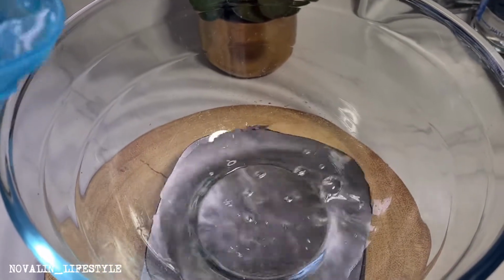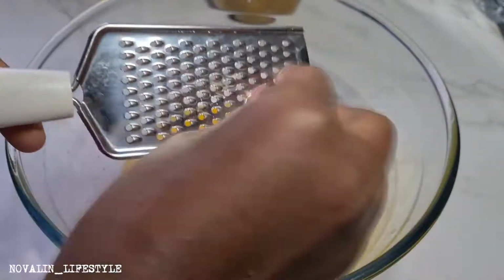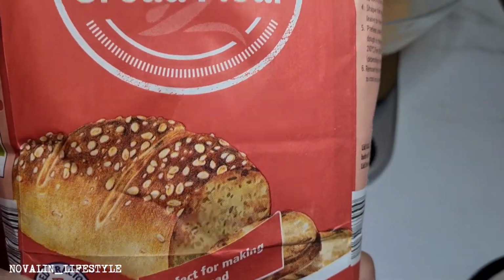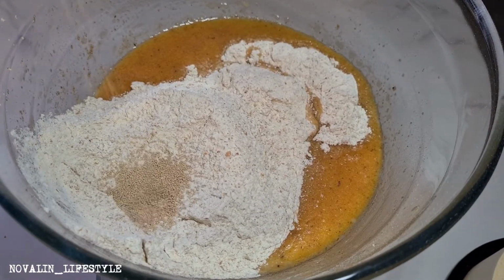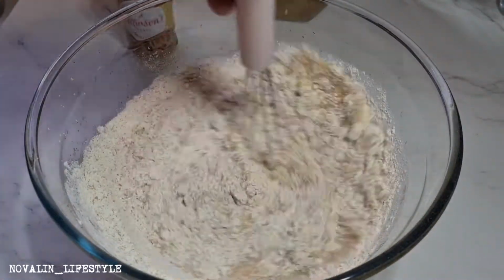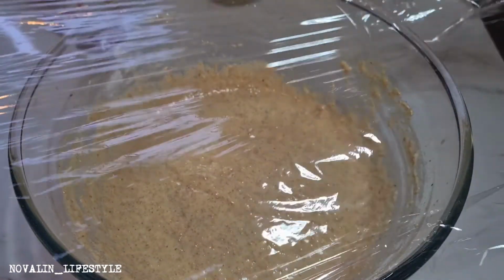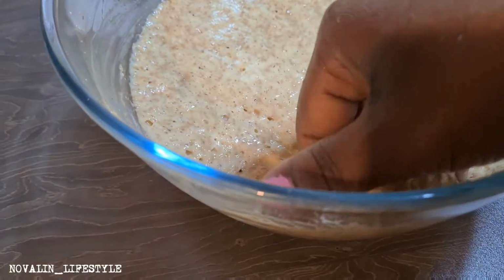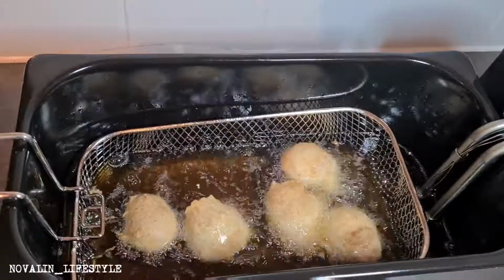HOW TO MAKE WHEAT BOFROT |PUFF PUFF |TOOGBEI| BOFLOT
⏺Ingredients .

▶️ .250g or 1½ cups + 1 tbsp Wholemeal Flour
▶️ . 150ml Water
▶️ . 2 Tbsp Evaporated Milk
▶️ . 1/2 teaspoon Vanilla extract (optional)
▶️ . 2 Egg

⏺️Tag 💞 your friends

WHITE FLOUR - GRAMS TO CUPS
250g     = 1½ cups + 1 tbsp
300g     =  1¾ cups + 2 tbsp
400g     =  2½ cups